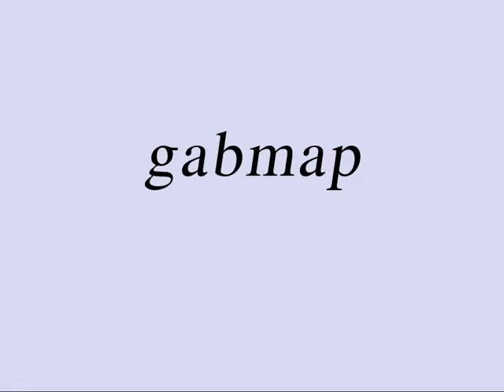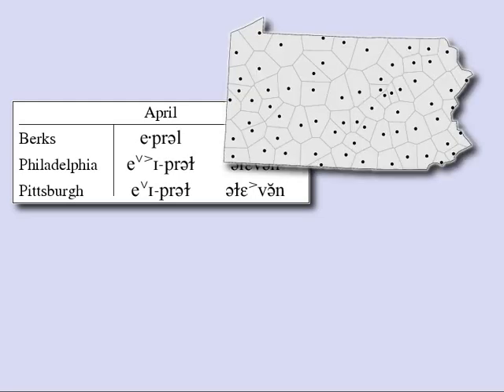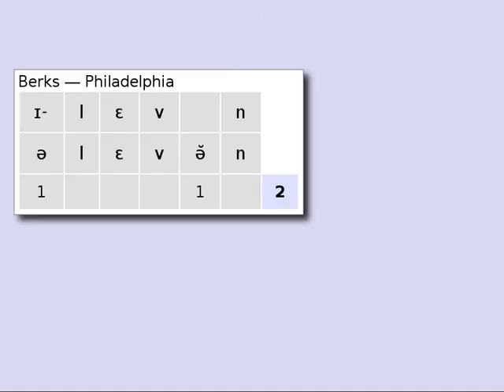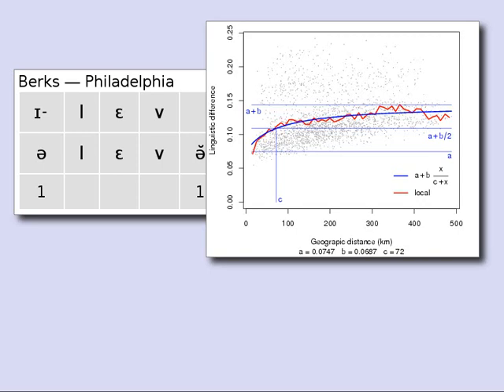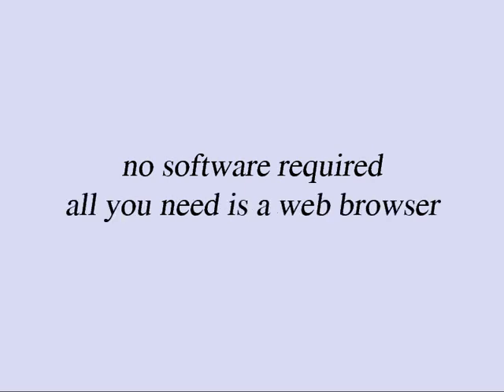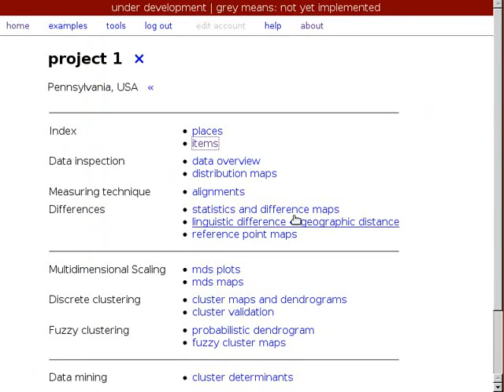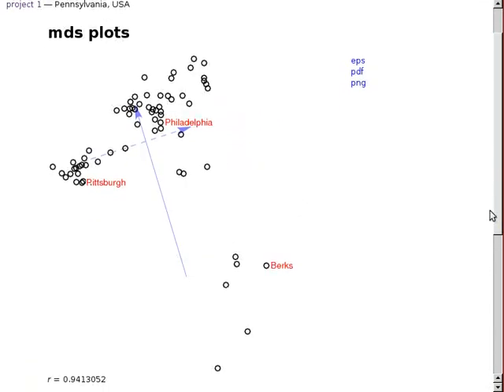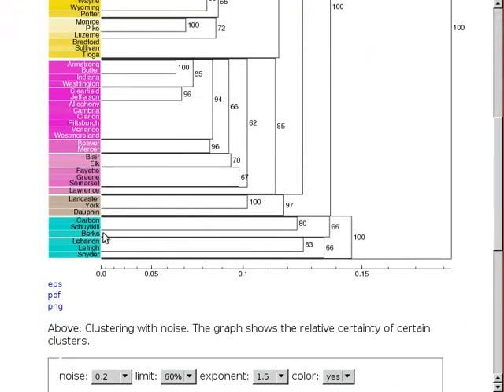Gabmap introduction movie